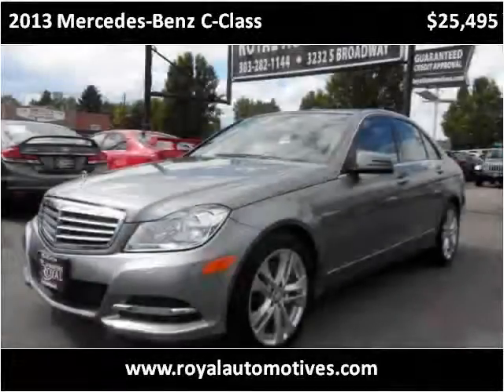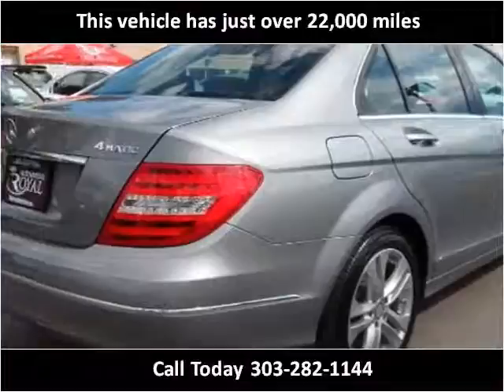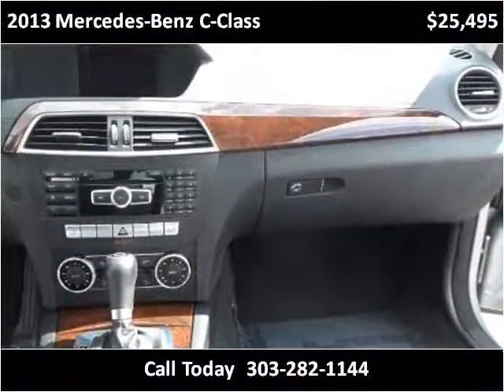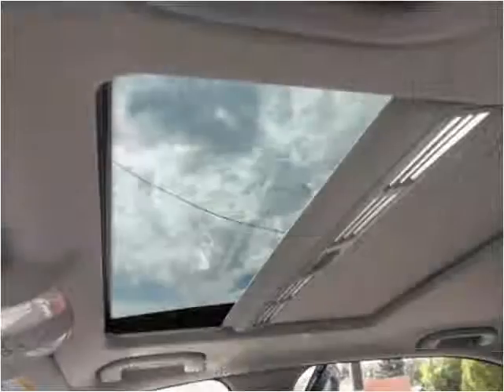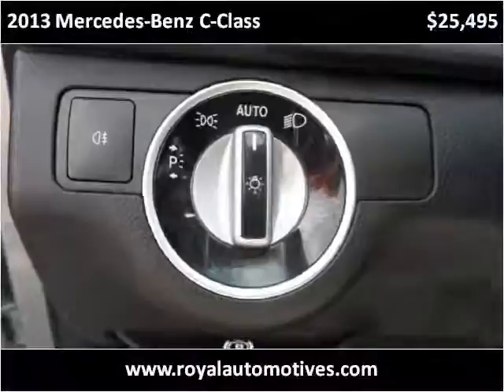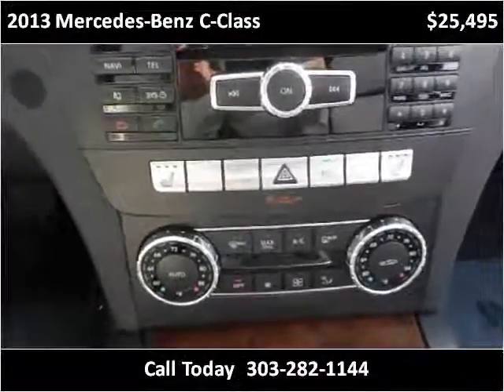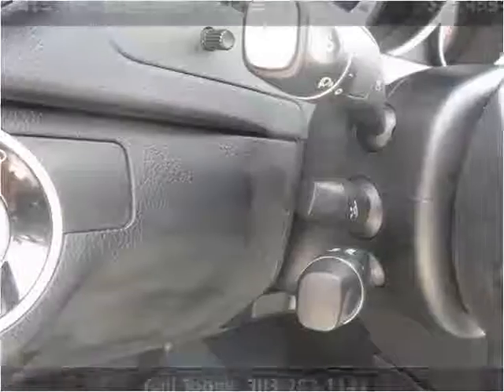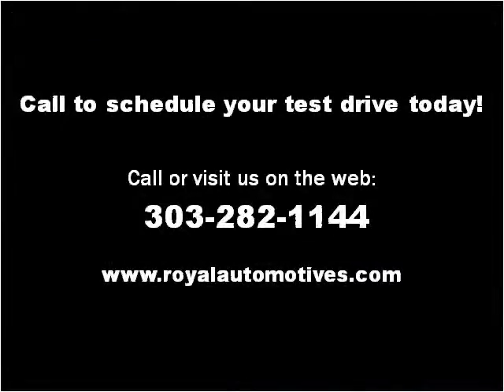2013 Mercedes-Benz C-Class Used Cars Denver, Englewood, Litt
This 2013 Mercedes-Benz C-Class is available from Royal Automotive, LLC.